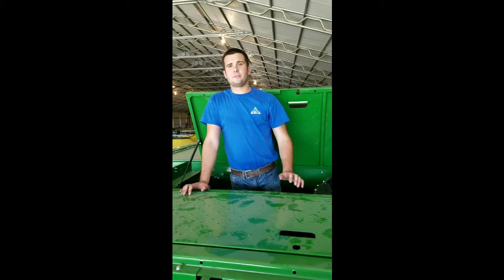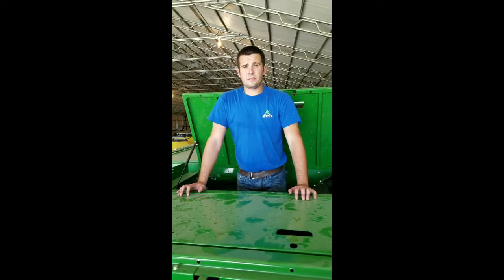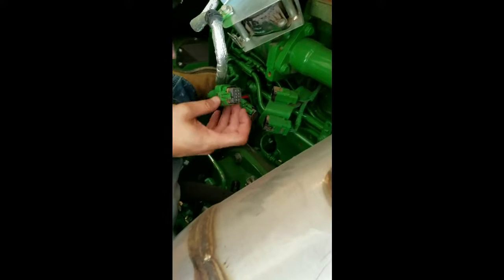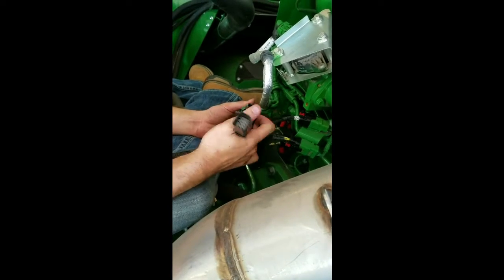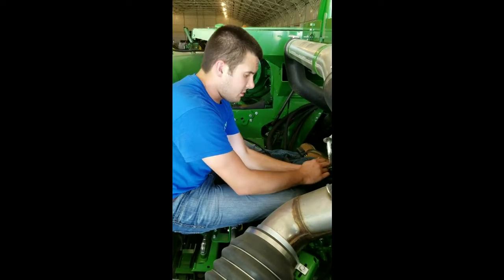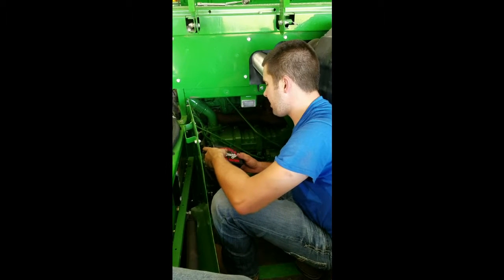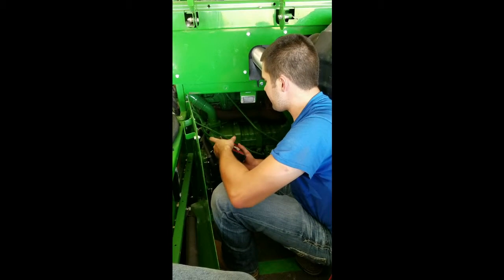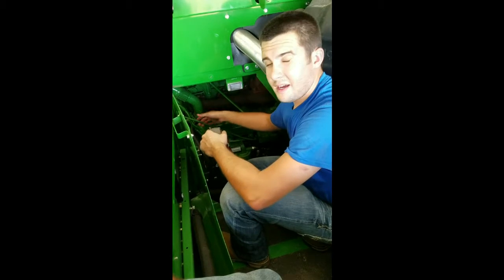John Deere S680 HP9040 Module Installation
Installation of the Ag Diesel Solutions Injection Module HP9040 on a John Deere S680 Combine.   The HP9040 performance module is designed for all 13.5L Tier IV & Final Tier IV John Deere engines, and can increase horsepower up to 30% and decrease fuel consumption up to 10-20%.

The HP9040 fits the following applications:
John Deere: S680 Combine, CP690 Cotton Picker, CS690 Cotton Picker, S690 Combine, 7280 Tractor, 7380 Tractor, 7480 Chopper, 7580 Chopper, 7760 Cotton Picker, 7780 Chopper, 8400 Chopper, 8500 Chopper, 8600 Chopper, 9410R Tractor, 9420R Tractor, 9460R Tractor, 9470R Tractor, 9510R Tractor, 9520R Tractor, 9560R Tractor

For more information please visit: AgDieselSolutions.com